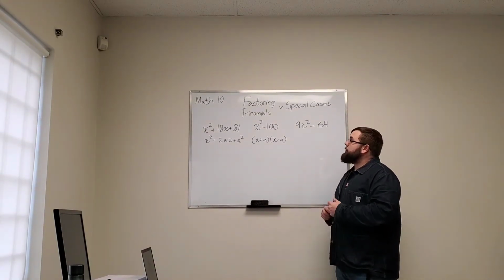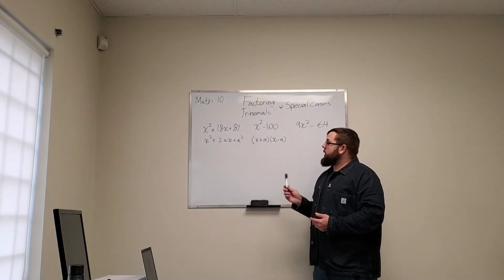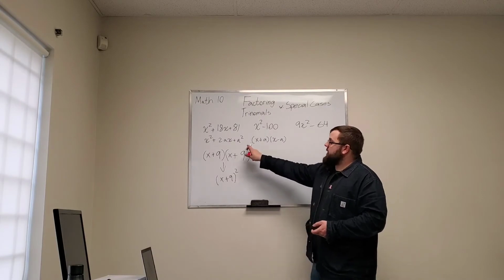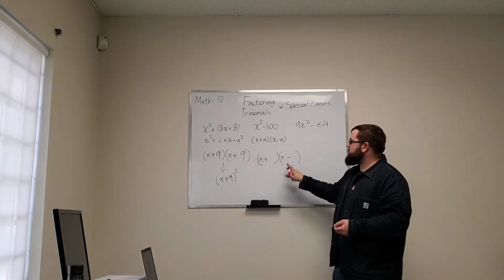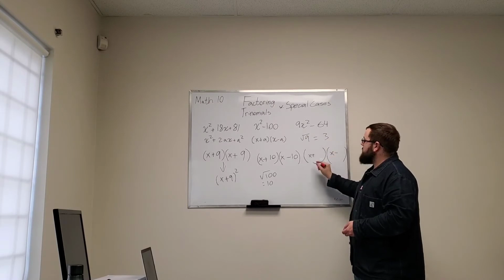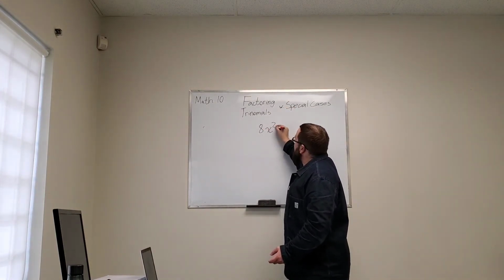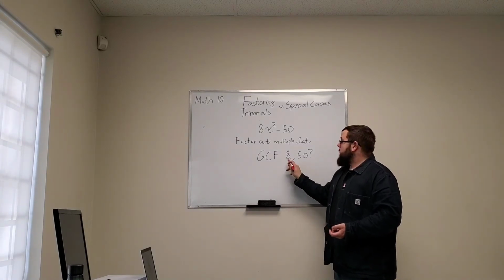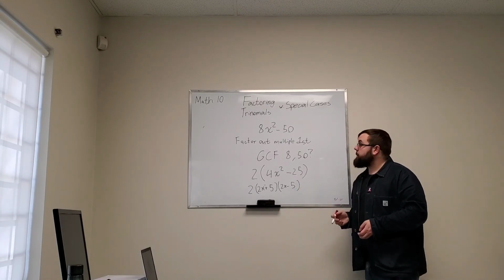04.29.20 Math10 Factoring special cases